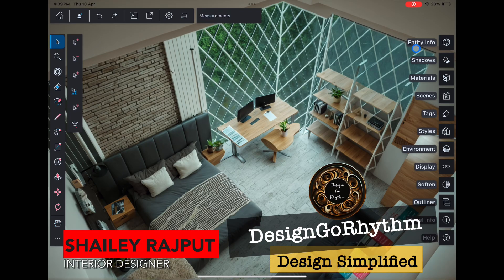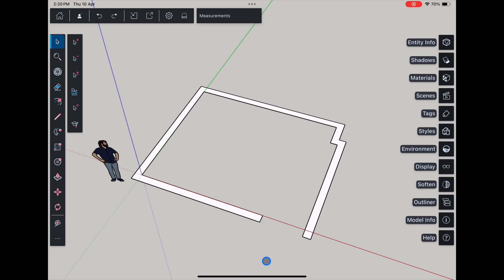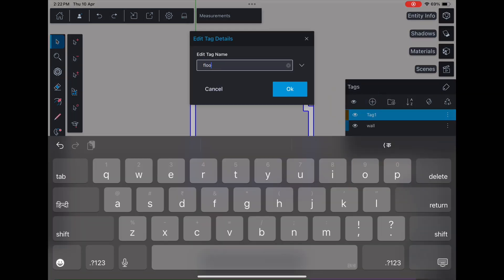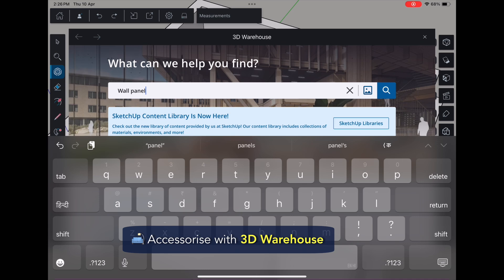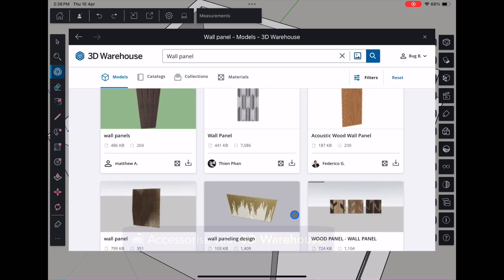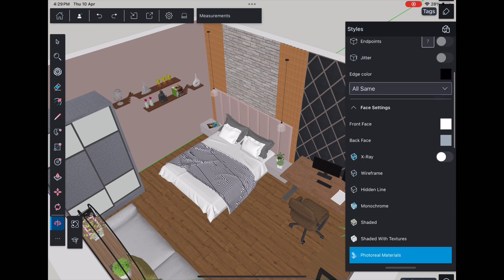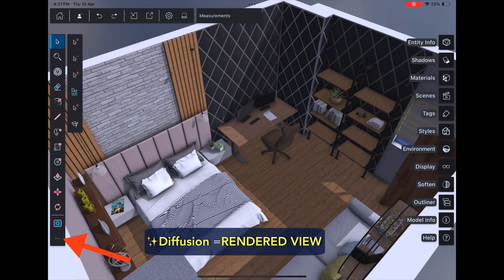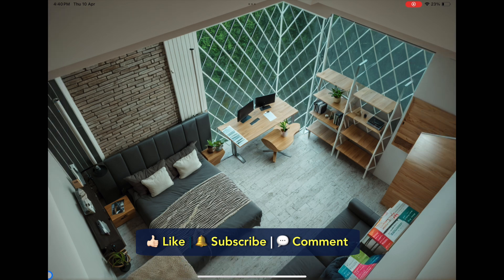How to Design a Room in SketchUp on iPad | Step-by-Step Interior Tutorial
Ready to design your first room in SketchUp on iPad? 🚀 In this step-by-step tutorial, I’ll guide you through the entire process—from creating the floor plan to adding walls, windows, doors, furniture, and finally rendering with photorealistic styles.

Whether you’re a beginner or exploring interior design with SketchUp, this video will help you understand the workflow, tools, and tricks to bring your ideas to life on iPad.

👉 What you’ll learn in this tutorial:
 • Drawing a room plan with exact dimensions
 • Creating walls, doors & window openings
 • Using groups and tags to stay organized
 • Adding furniture & decor from 3D Warehouse
 • Applying styles, shadows & environment settings
 • Rendering with photorealistic results

iPad Pro
Apple Pencil (2nd Gen)
Paperlike Screen Protector
External SSD (Samsung T7)

💺 My Workspace Setup
Ergonomic Chair
Adjustable Desk
Ring Light
Hollyland Lark M2 Mic
Logitech StreamCam

📚 Interior Design Must-Haves
The Interior Design Handbook
Sketching for Interior Designers
Pantone Color Guide

🎵 Credits & Licenses
All items have been used in accordance with Envato’s license terms.